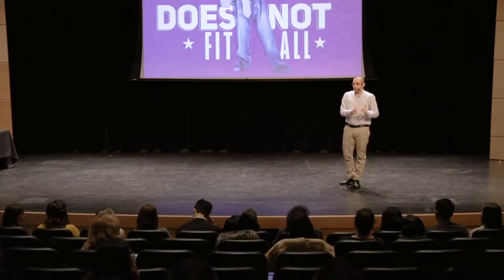3MT 2019 - Mohammed Estaiteyeh: One Size Doesn't Fit All!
3MT (Three Minute Thesis) is a research communication competition where graduate students have 3 minutes or less to present their research and its impact to a panel of non-specialist judges and peers. The exercise develops academic, presentation, and research communication skills and supports the development of research students' capacity to effectively explain their research in language appropriate to an intelligent but non-specialist audience.

The competition was developed by The University of Queensland (UQ), Australia. The first 3MT was held at UQ in 2008 with 160 graduate students competing. Enthusiasm for the 3MT concept grew and its adoption in numerous universities led to the development of an international competition in 2010. Western University was one of the first Canadian universities to host a 3MT competition in April, 2012.

Uploaded by: Communications